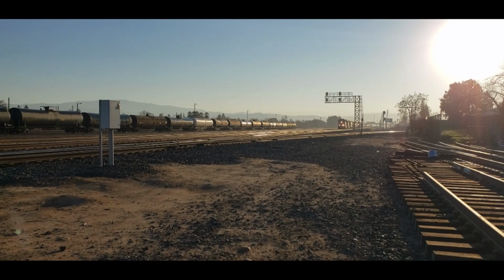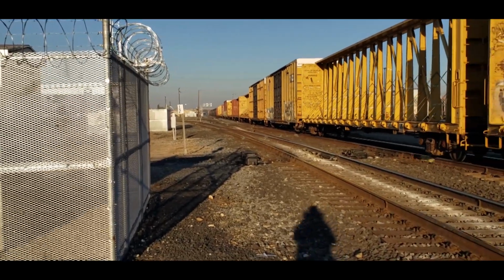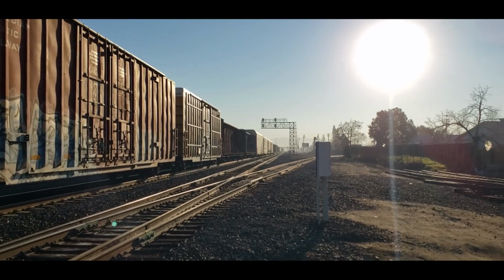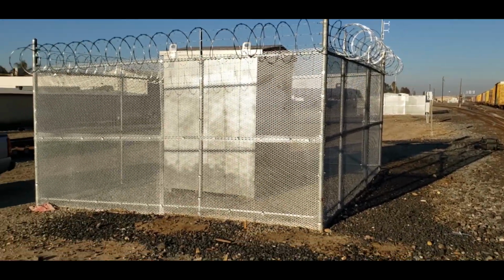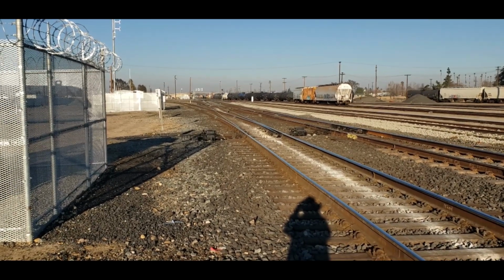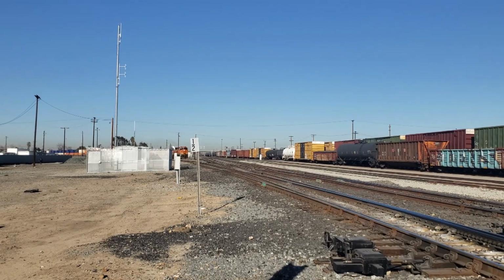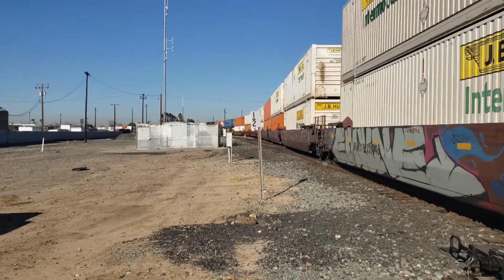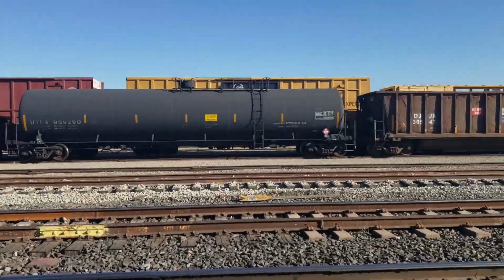UP/BNSF Interlocking at Kern Junction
Kern Junction is in East Bakersfield and controls traffic where BNSF enters or leaves the UP main from Bakersfield to Mojave. When the Santa Fe came to Bakersfield in 1898 they had no route over the Tehachapi pass so they made a deal for joint rights over the pass with Southern Pacific who laid rail there in 1876.
Kern Junction is about the middle of the UP yard and about three miles east of the BNSF Bakersfield yard and it is generally a very busy place with an interesting history.
So join me for a couple of trains through CPSP 313, Kern Junction.